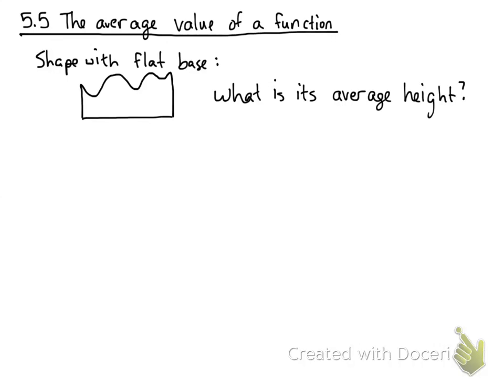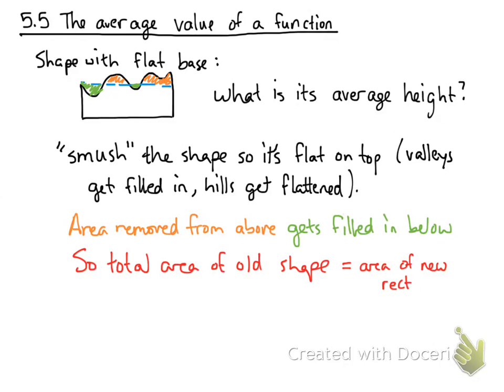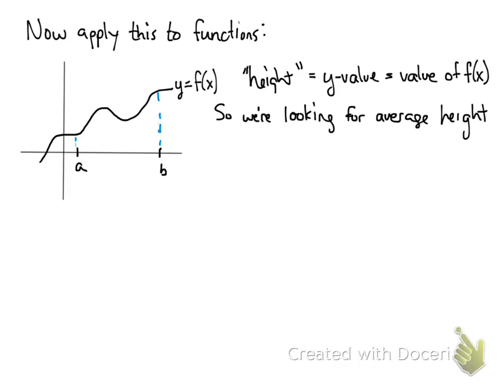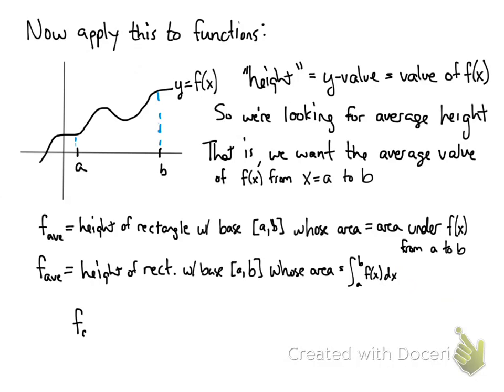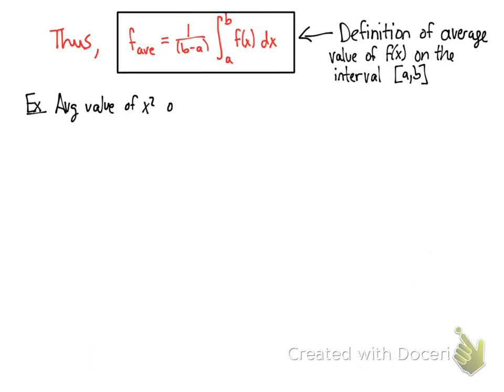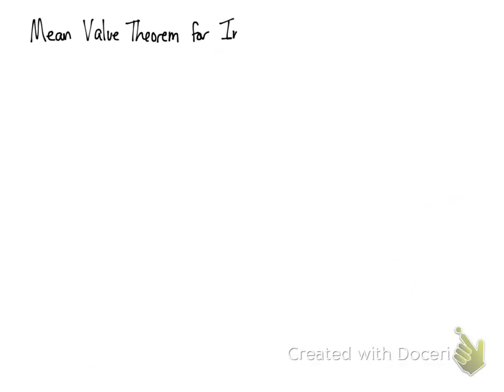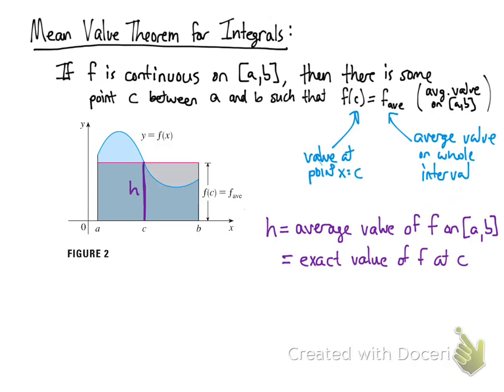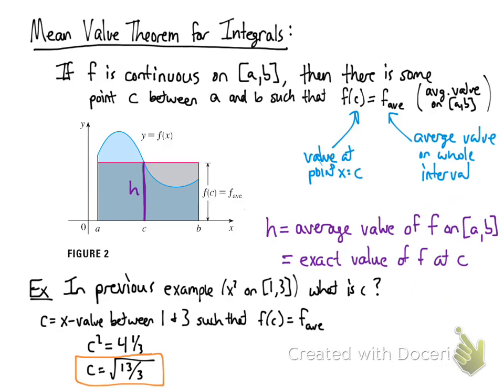Calc 1 section 5.5